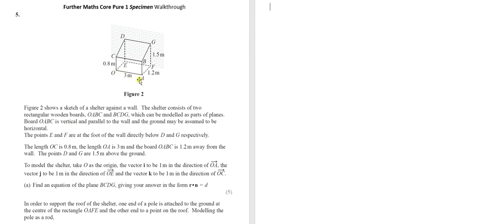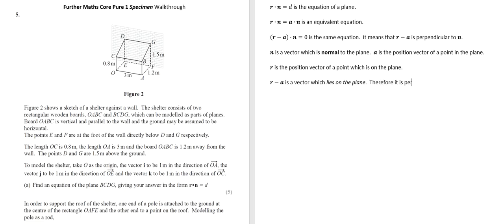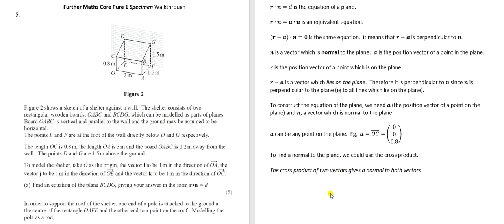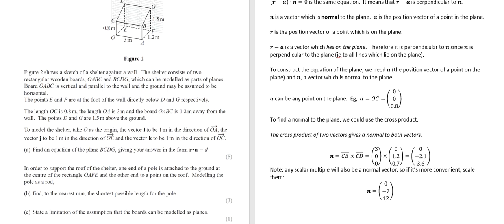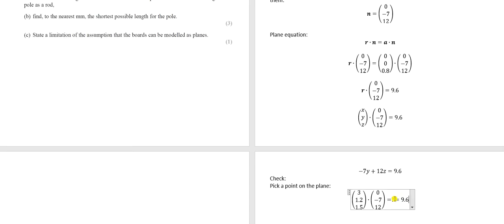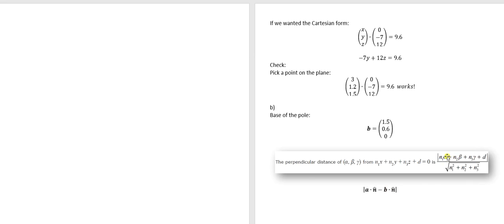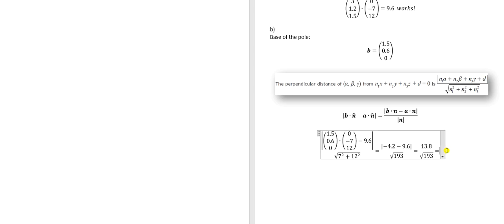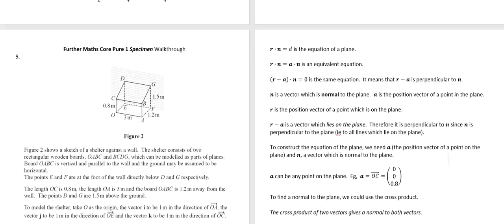SpecimenCP1Q5 Vectors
Specimen CP1 Q5 Forming the vector equation of a plane in r.n=d form, and using it to find the shortest distance from a point to the plane.
To support the independent study of Edexcel A level Further Maths (Core Pure 1 & Core Pure 2).